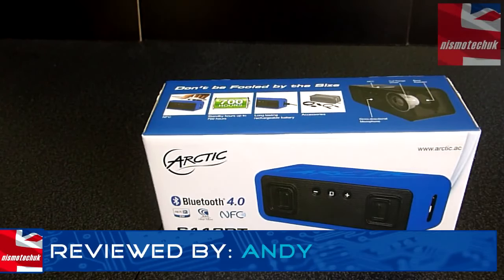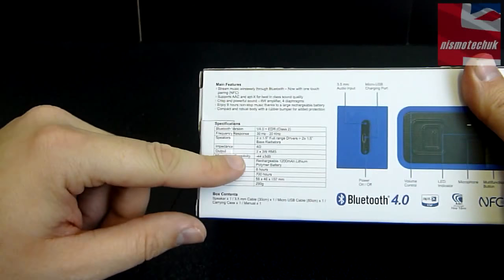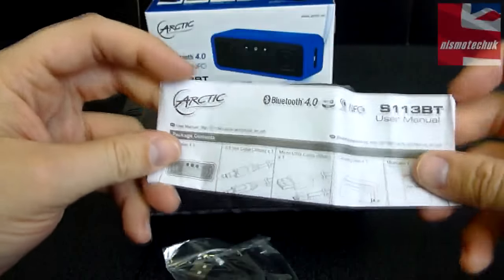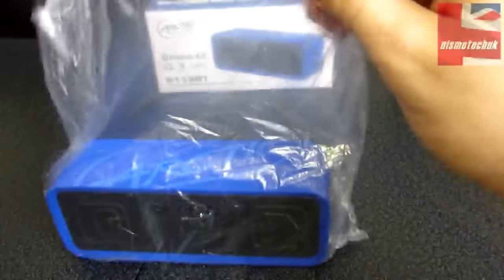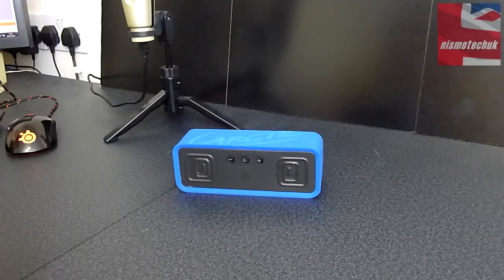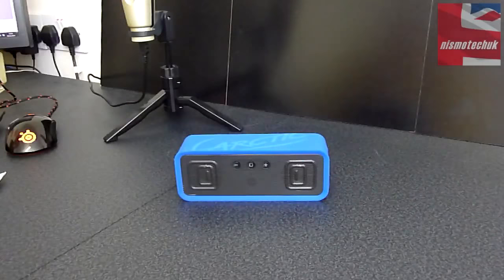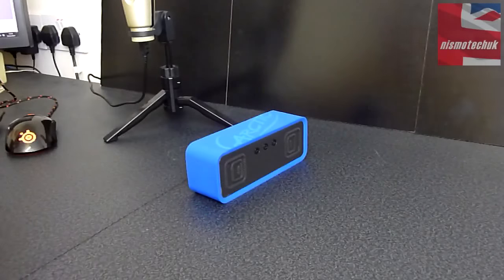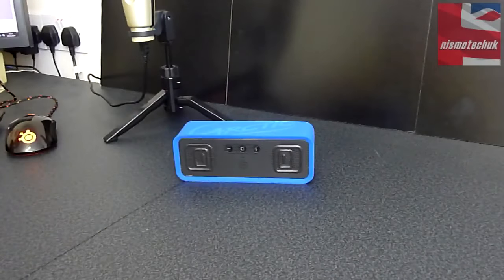Arctic S113BT Portable Speaker {Unboxing, Overview & Sound Test}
Welcome to our video review for the Arctic S113BT Portable Speaker {Unboxing, Overview & Sound Test}

Great value BT portable speaker that's got a really nice finish and design, great colour choice and good quality sound -- Bargain!

We hoped you enjoyed the video. Feel free to leave any comments and don't forget to "LIKE" the video to show your support and if you haven't already done so please also subscribe to us for more great content and giveaways from all the top brands.

Please use the links down below to purchase

JMods Custom Controllers (Use "Nismo5" for %5 off)